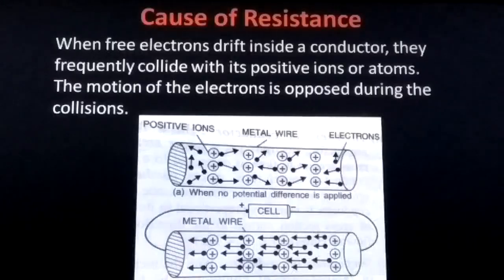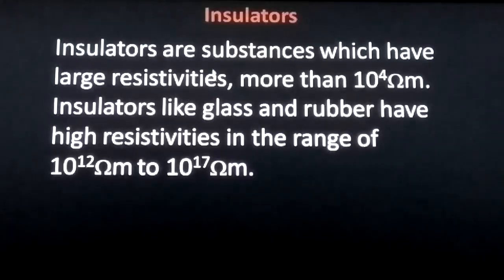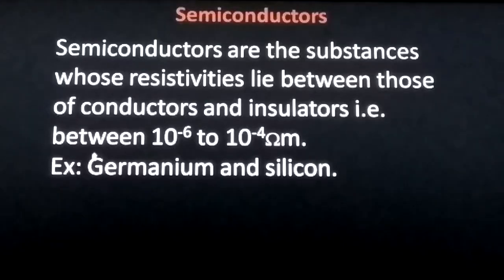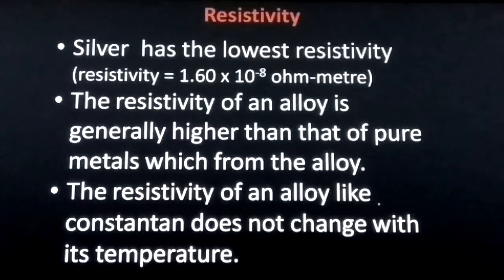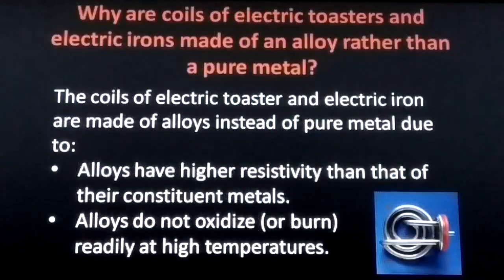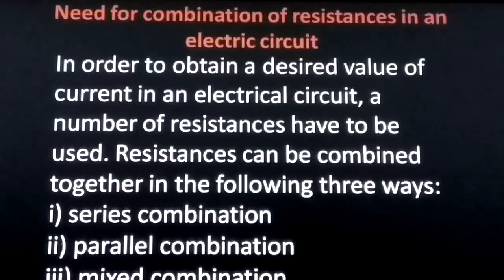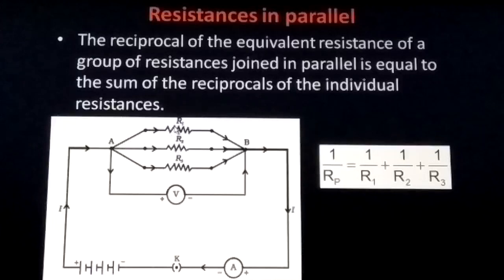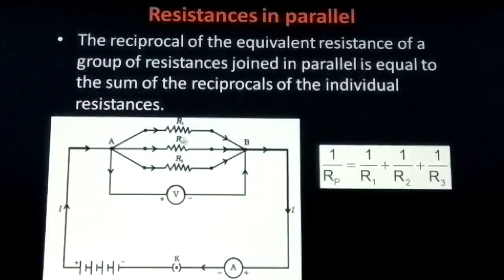Electricity (Part-4) 10th Standard, English Medium.